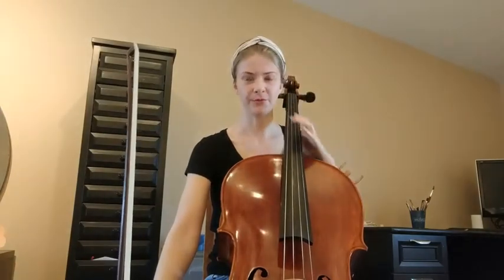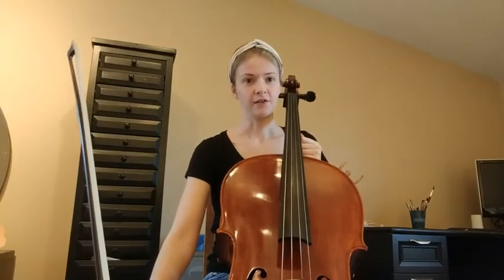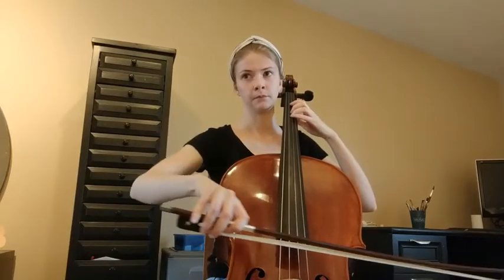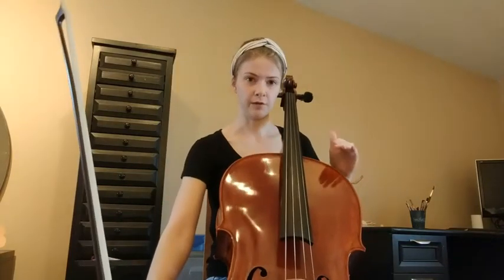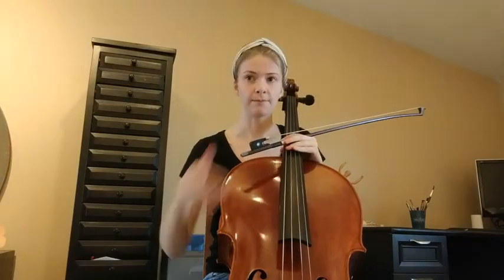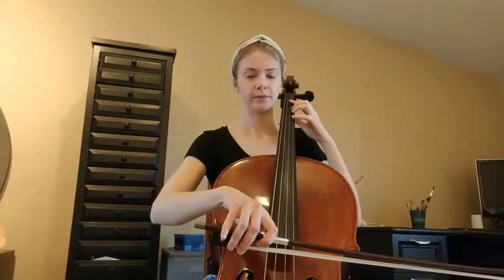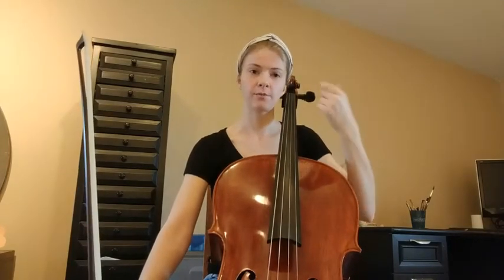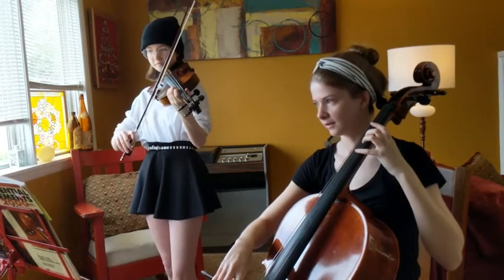April 3 #188. Cripple Creek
Play part A along with the video.
Play part B along with the video. Remember to do bow lifts! Circle them in
your music with a pencil.
Next, play part A while listening to both parts played together, then play part B!